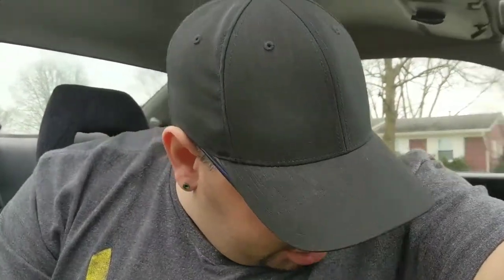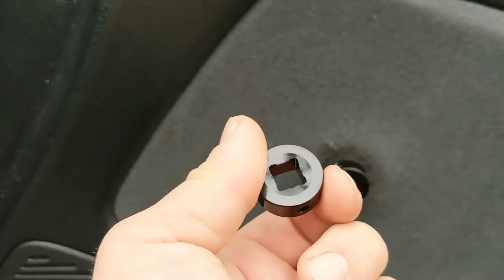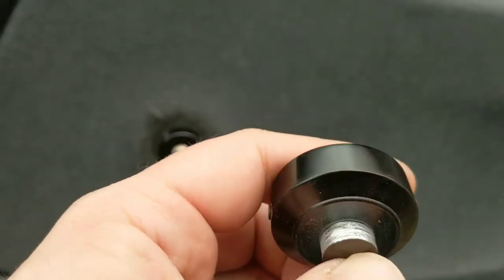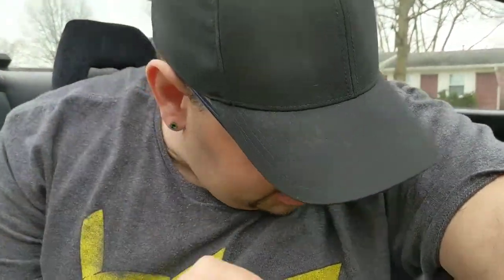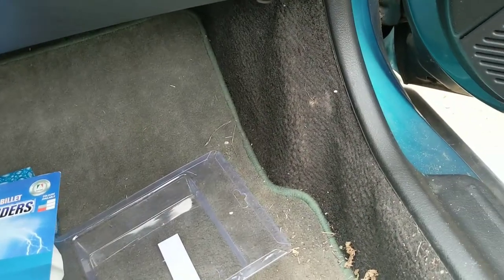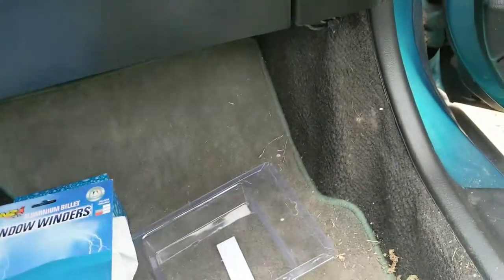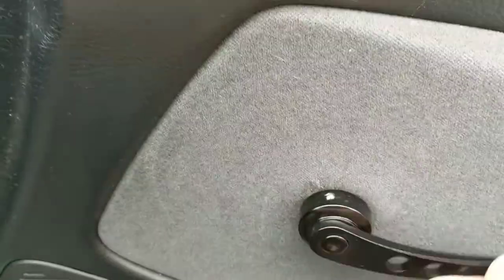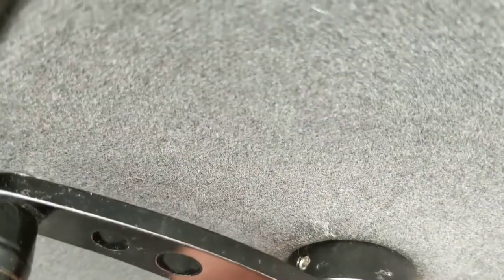Universal window winders install - project track rat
A quick video going over the process of installing my new universal window windows on my green car (project track rat) And some of the improvements on the new design over the ones that I previously had installed.